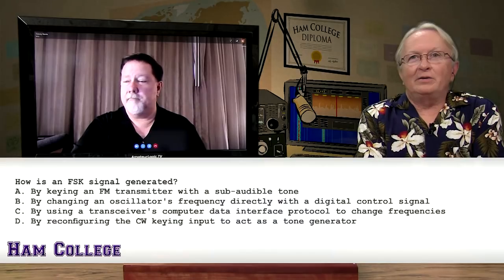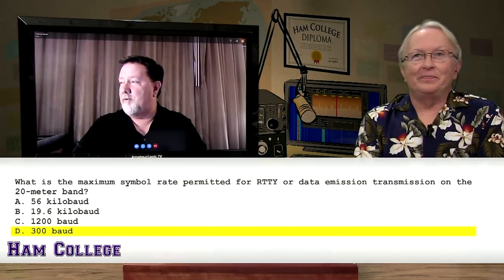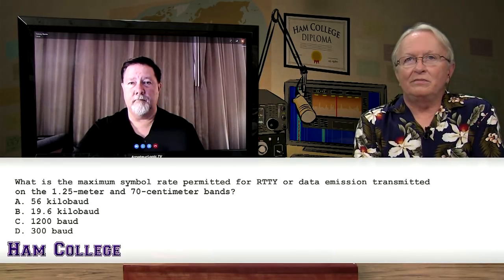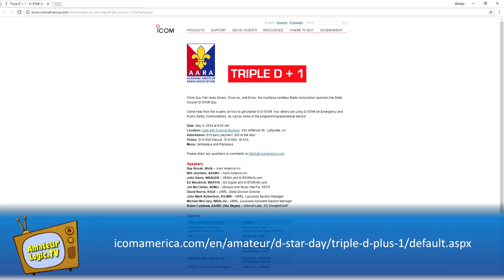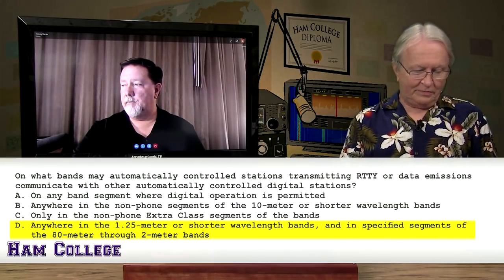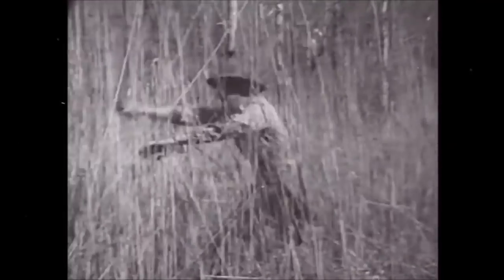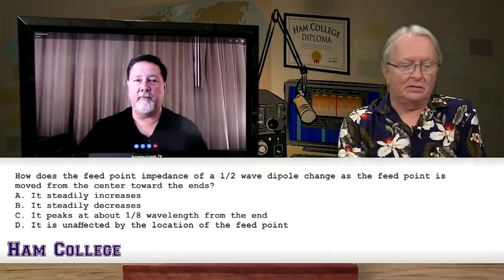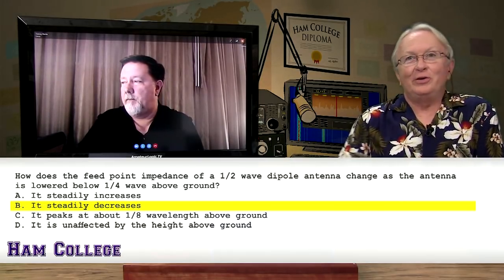Ham College 40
General Amateur Radio Exam questions part 11. Digital Modes part 3, HF Antennas part 1.